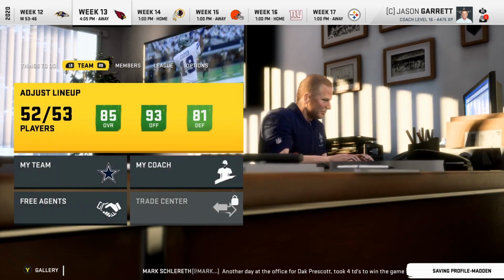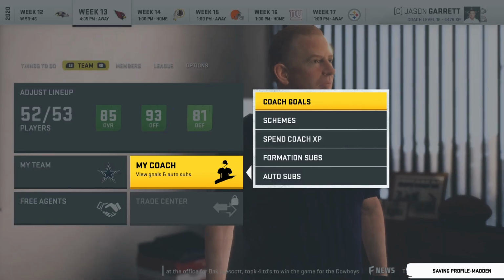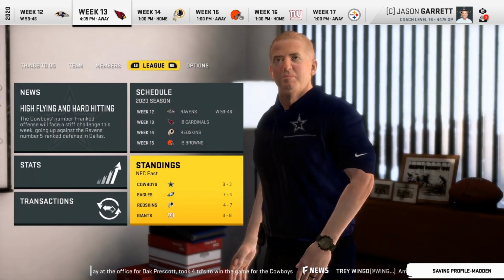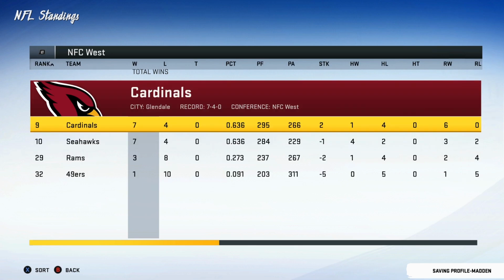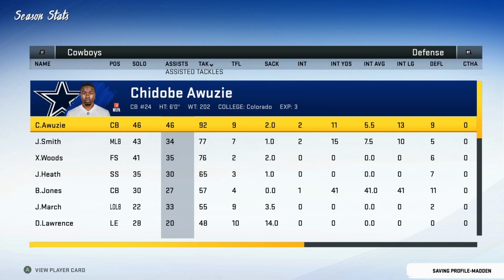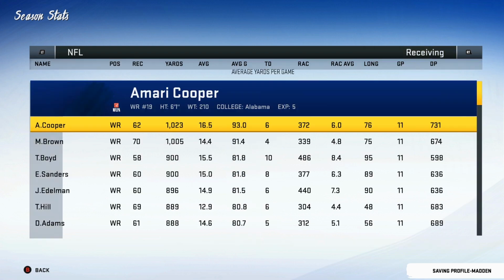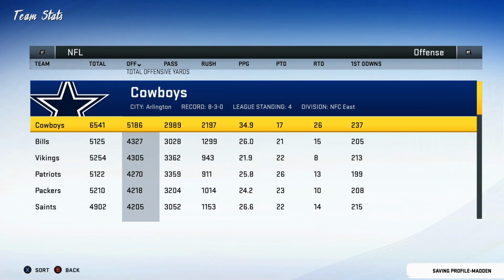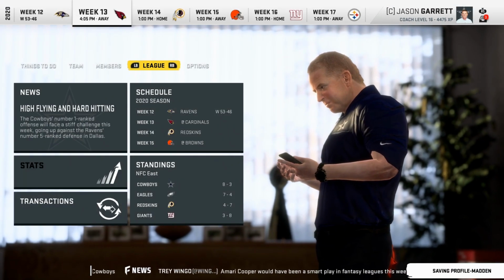MADDEN 20 | Dallas Cowboys Franchise S2 | EP. 68 | Week 13 Preview Show